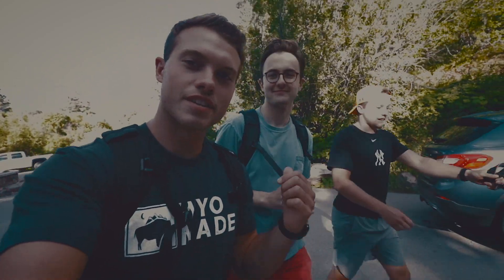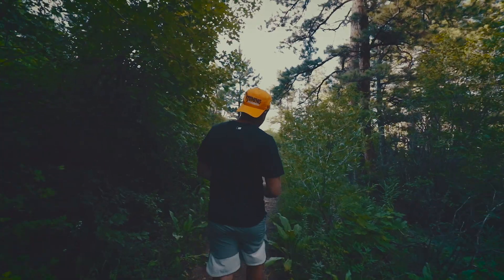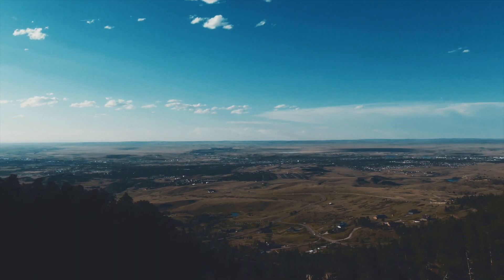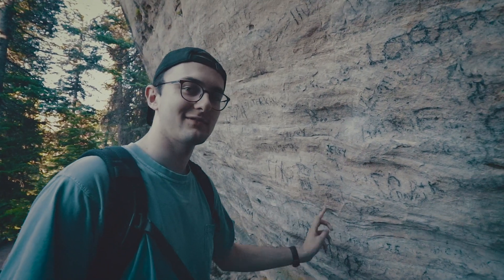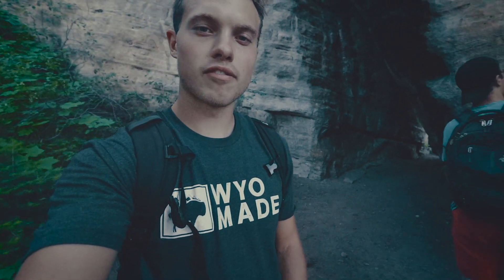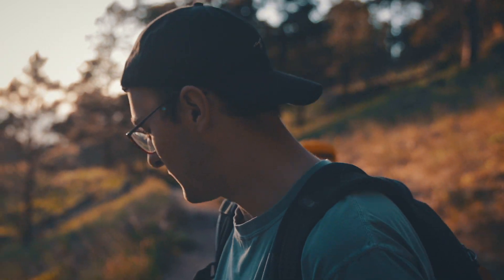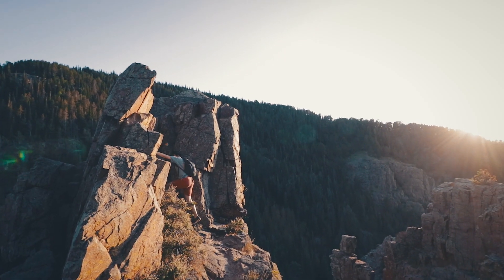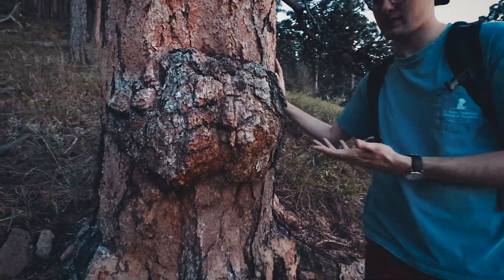BRIDLE TRAIL HIKE | Oil City News Vlog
Jeremy, Dalton, and Trey hike the popular and beautiful Bridle Trail in Casper, Wyoming. Watch as they give you an in-depth tour of all that the trail has to offer!

MY GEAR
Main camera
Vlog microphone
Bendy tripod
Vlogging lens
B-Roll lens
Other B-roll lens
Telephoto lens